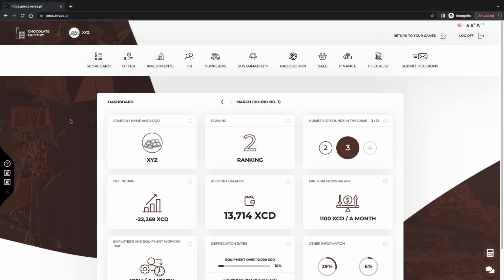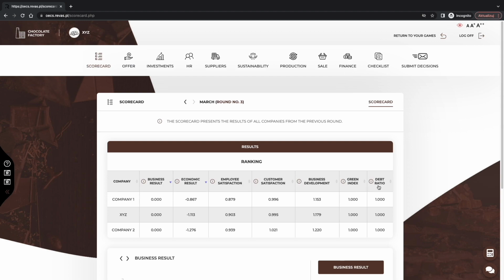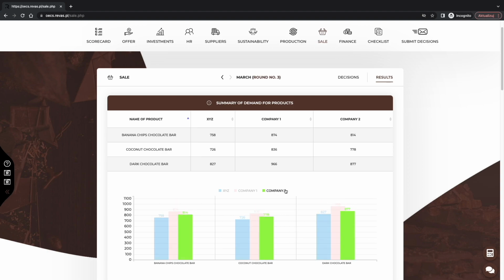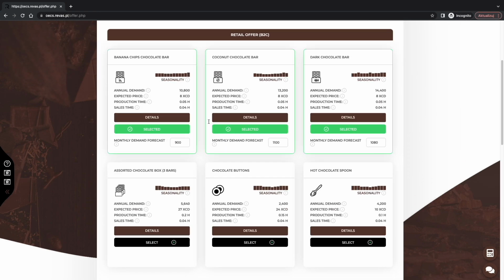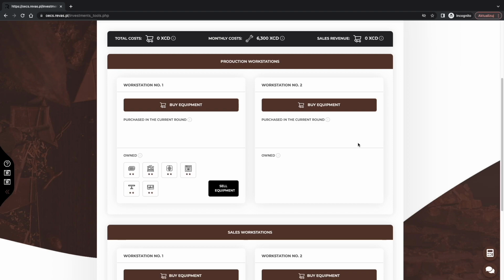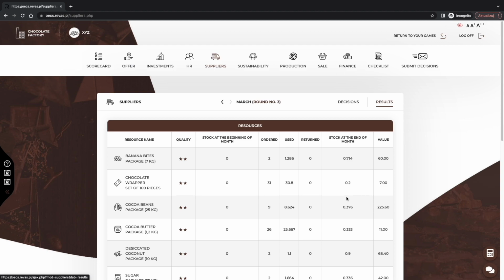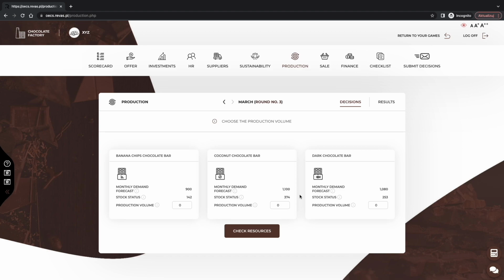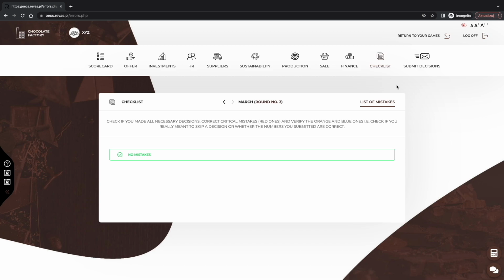Round 3 Chocolate factory | Revas Business Simulation Games | basic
Round 3 in Business Simulation | Chocolate Factory | REVAS

In the third round of the chocolate factory simulation, you focus on improving your production strategy based on results from previous rounds. This video shows how to analyze performance, optimize processes, and make better decisions to increase efficiency and profitability.

🕐 Chapters:

00:00 – Introduction and goals of Round 3
02:00 – Reviewing results from previous rounds
04:30 – Analyzing production performance
07:00 – Optimizing resource usage and processes
09:30 – Managing costs and improving efficiency
12:00 – Adjusting strategy based on results
14:30 – Finalizing decisions and preparing next round

What will you learn in this episode?

✅ How to analyze results in a production-based simulation
✅ How to optimize production and resource usage
✅ How to improve efficiency and reduce costs
✅ How to adjust your strategy based on performance
✅ How to prepare for the next stage of the simulation